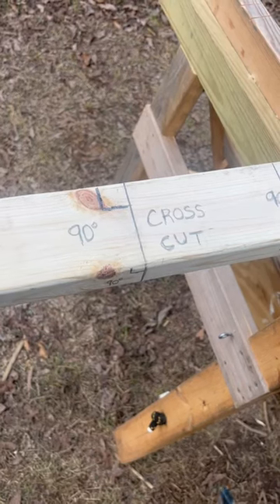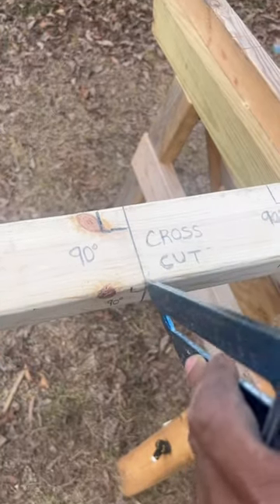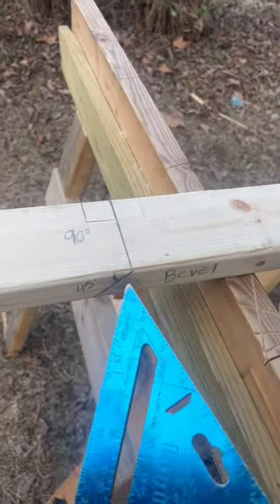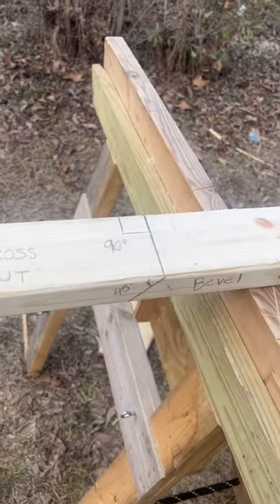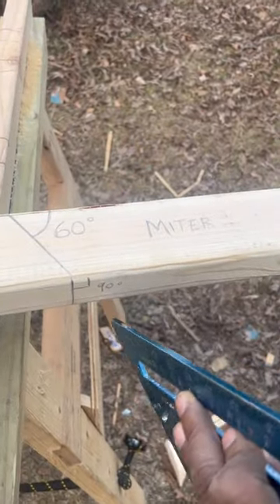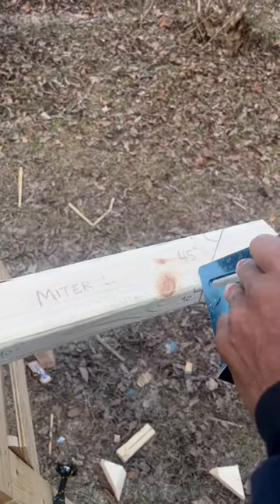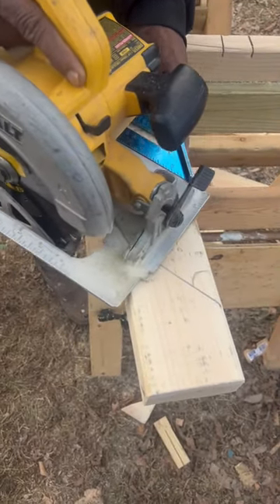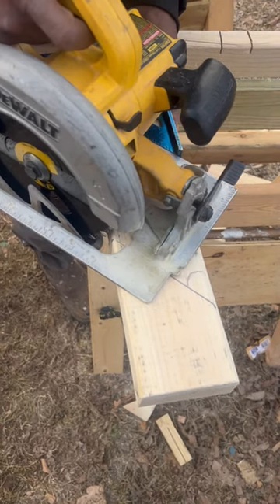How to do a Miter Cut